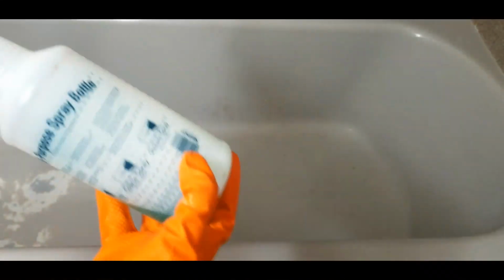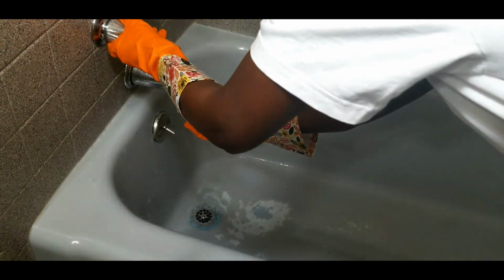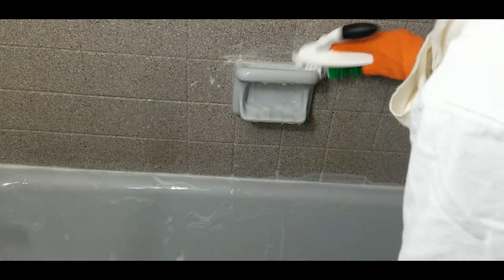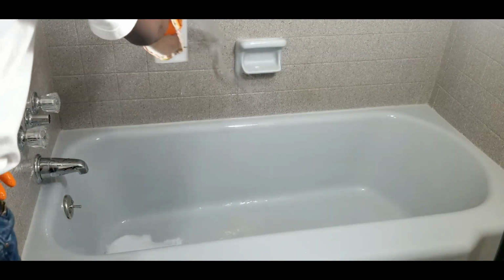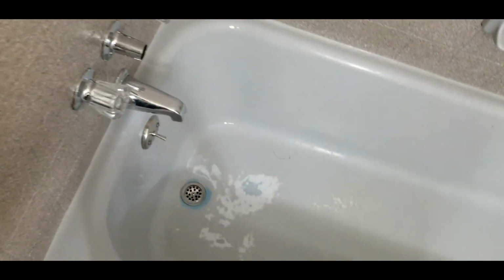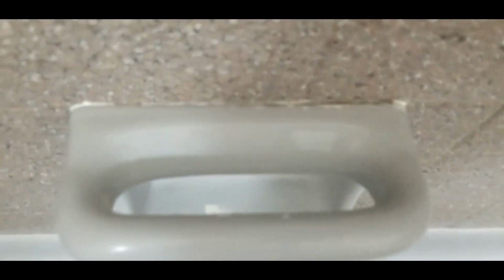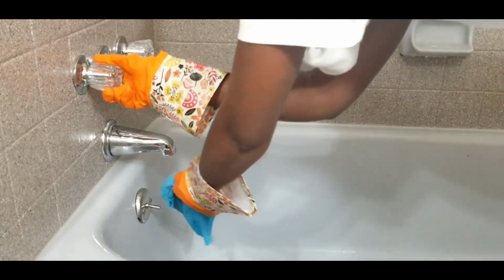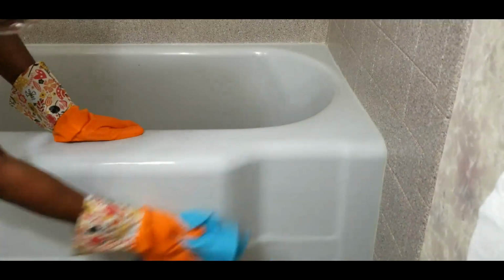How To Clean A Bathtub Soap Scum | Homemade Cleaner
How To Clean A Bathtub Soap Scum | Homemade Cleaner. Cleaning bathtub stains and soap scum with Pine Sol lemon fresh Dawn Soap (CommissionsEarned) In this video, I show you the quickest and easiest way to clean a bathtub without vinegar.

With my soap scum removal from tub, discover a better method for bathtub cleaning. As I  walk you through the step-by-step process, offering expert tips and tricks to make your cleaning routine a breeze.

Whether you're a cleaning enthusiast or want to clean soap scum, this guide is for you. Learn the secrets of vinegar-free bathtub soap scum removal cleaning!

 This soap scum cleaner with dawn dishwashing soap cleans stains and odors from the toilet bowl, kitchen counters, and bathroom faucet.

how to clean bathtub stains? What is safe to mix with Pine-Sol? how to clean bathtub? how to clean bathtub soap scum?

Use this homemade cleaner for your toilet bowl, and bathroom sinks, and it can be used as a household cleaner for a clean and fresh lemon scent follow the cleaning directions appropriately to avoid contamination and damaging surfaces.

Timestamps:
00:00 Intro step
00:42 Step 1 Wet the bathtub
01:01 Step 2 Spray tub with cleaner
01:33 Step 3 Scrubbing
04:13  Step 4 rinse and wipe down
08:52 Outro

- Palmolive Dish Soap
- Microfiber cloths
- Protective eye goggles
- Dawn Soap

Gain Dish Soap
Cleaning baking soda
Hydrogen Peroxide
Decorative cleaning gloves
Disposable gloves
Protective eyeglasses
cleaning microfiber cloths
20 Pack Kitchen Dish Cloths
16 Pack Bundle of 12 oz. Cola
ZEP toilet bowl cleaners
Toilet Brush
Disposable gloves
Zep Toilet Bowl Cleaner
Paper towel

This video is about how to mix Pine-Sol Lemon Fresh with Dawn dishwashing soap.